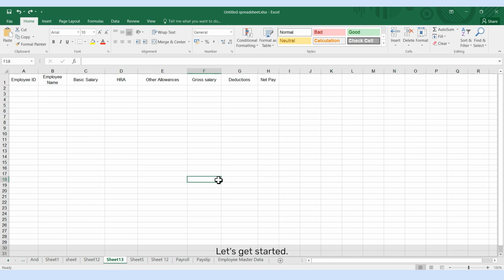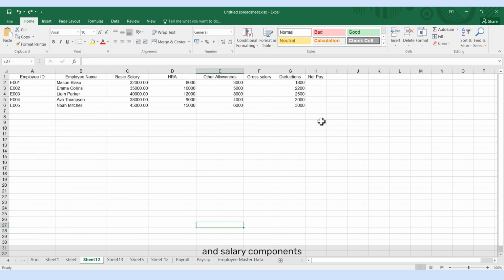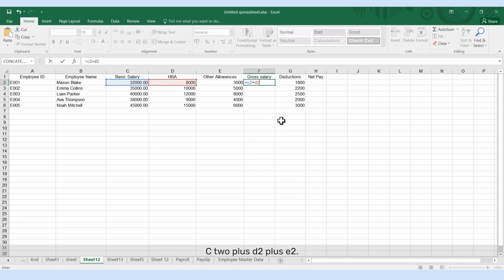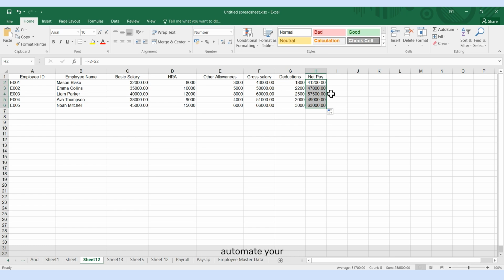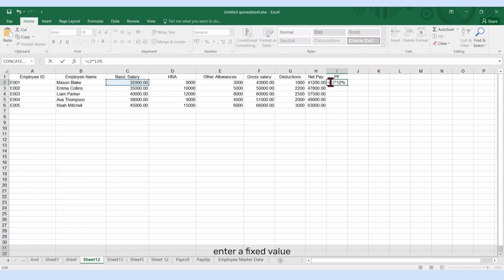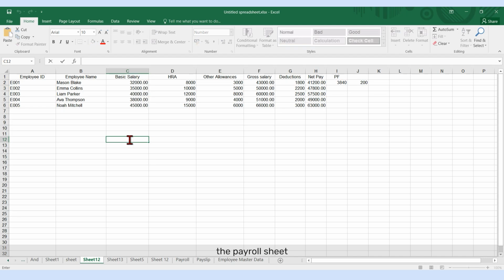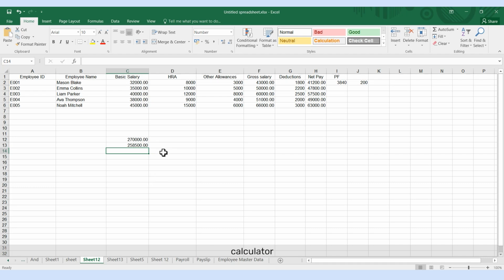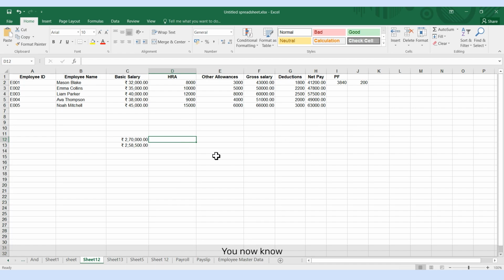Excel for HR: Build a Basic Payroll Calculator | Simplify Salary Calculations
Description:
Learn how to build a basic payroll calculator in Excel to manage salary calculations with ease.

This video covers how to calculate earnings, deductions, and net pay accurately—helping HR professionals streamline payroll processes and reduce manual errors. Perfect for beginners and HR teams.